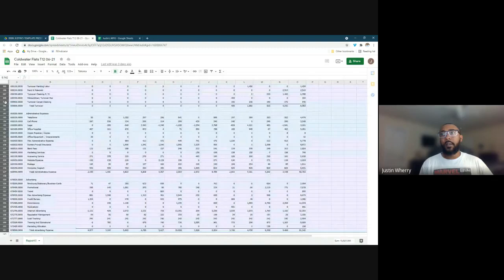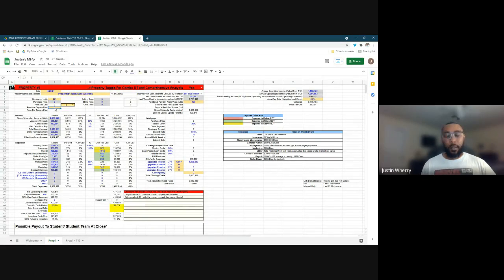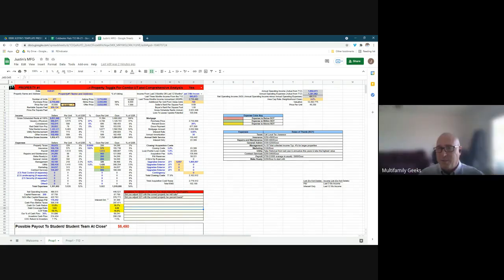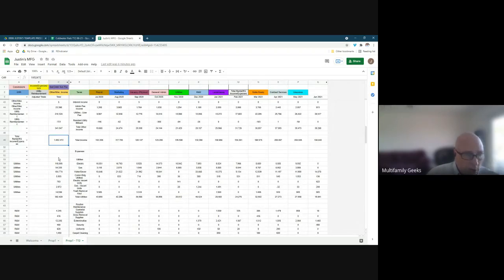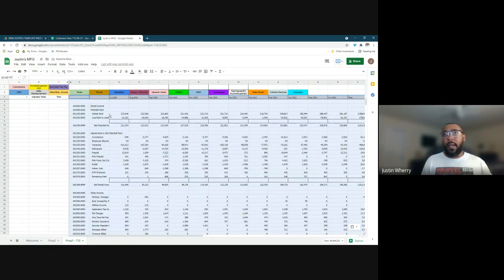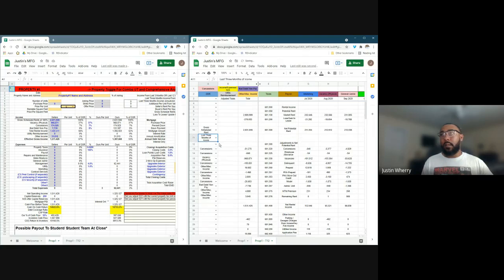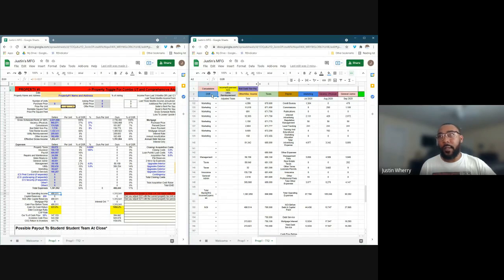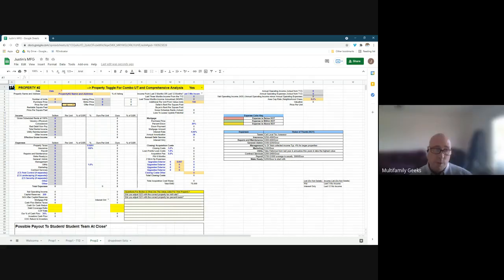Geek Group 2021 08 "Ten Minute T12 Underwriting With Justin Wherry's Modified MFG UT"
See us at MultifamilyGeeks.com

Free underwriting template.